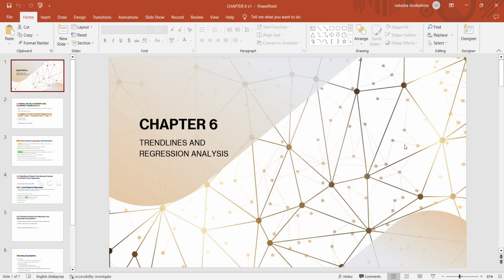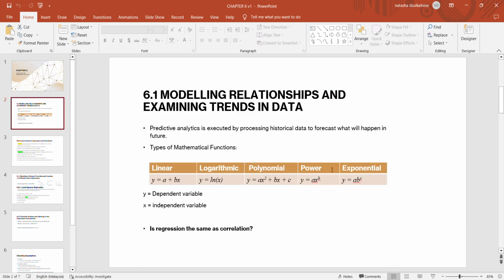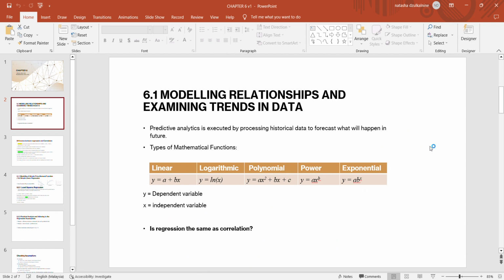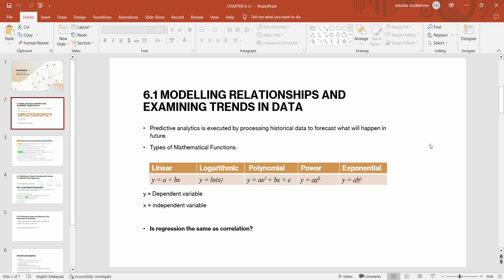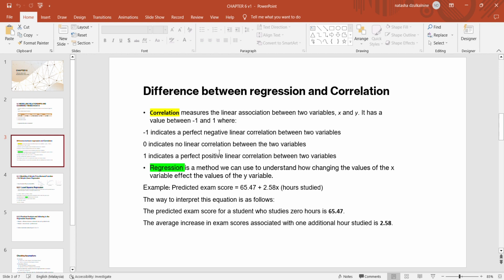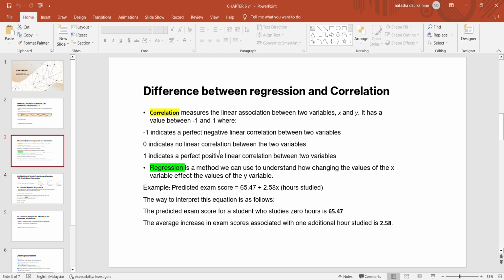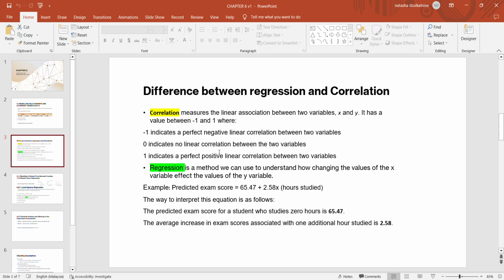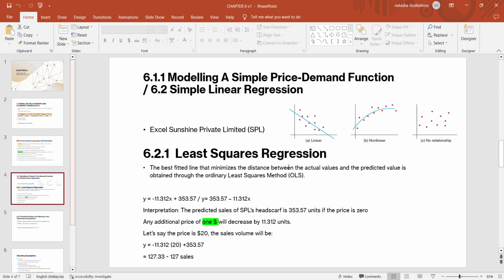1 CHAPTER 6 v1 PowerPoint 2022 12 09 14 23 13 1